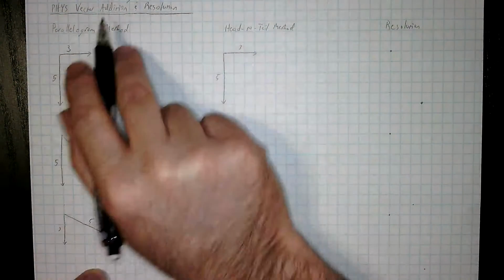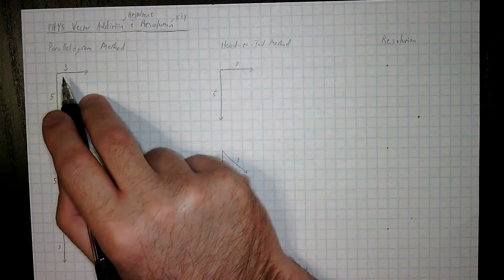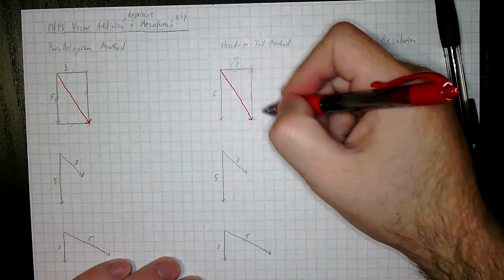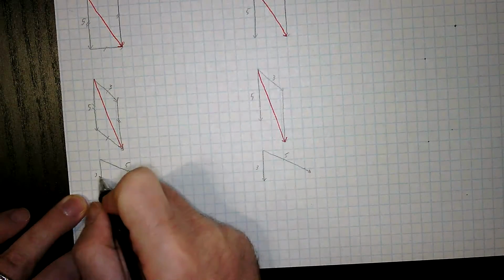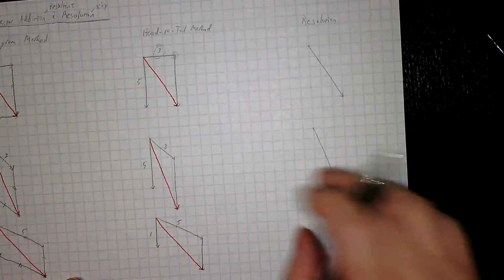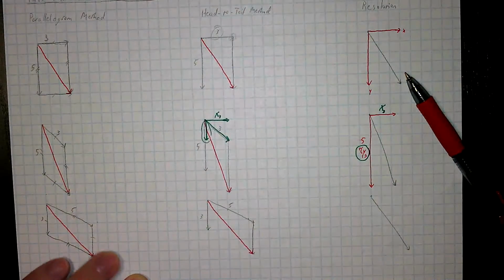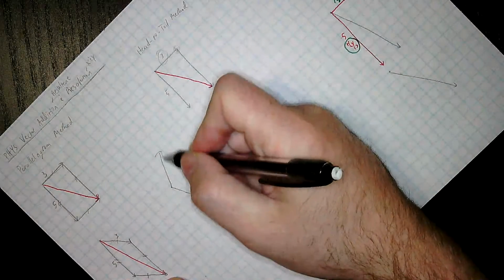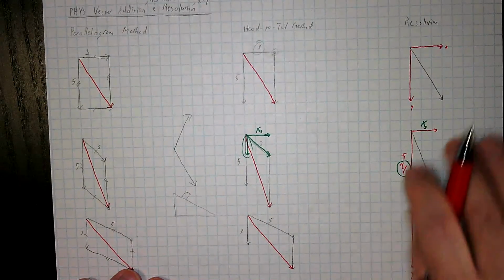PHYS- Vector Addition & Resolution